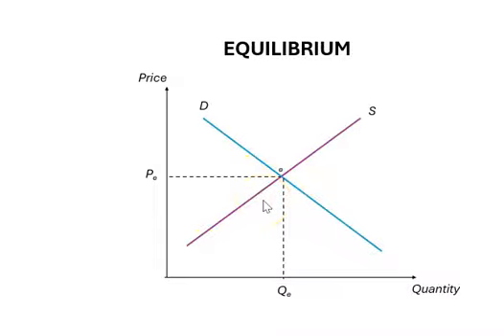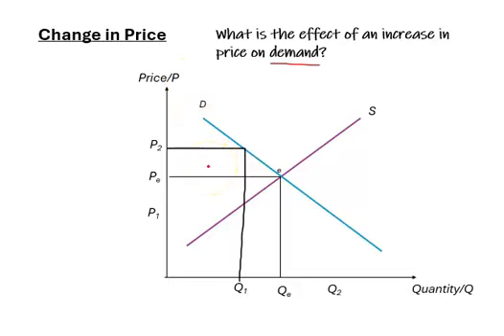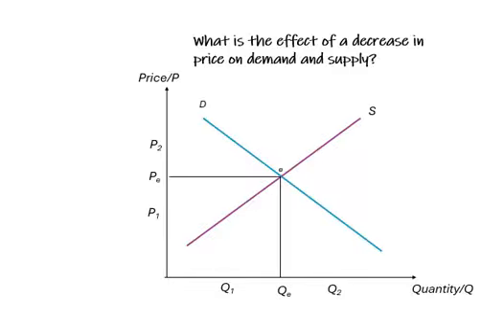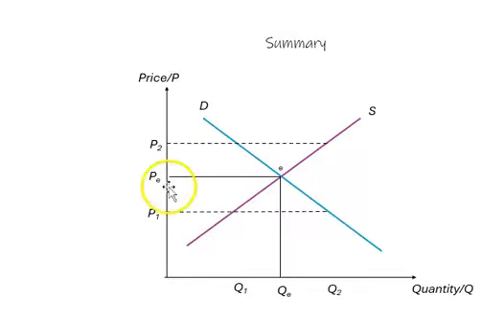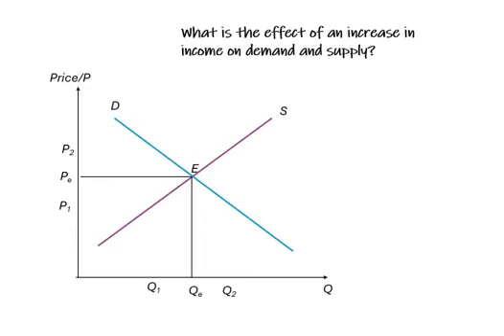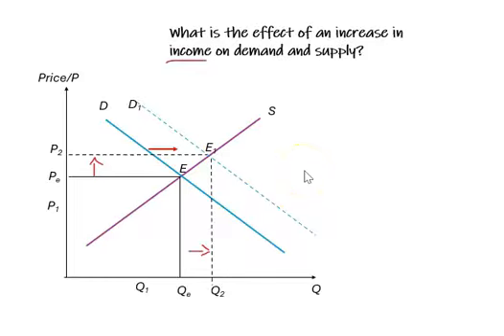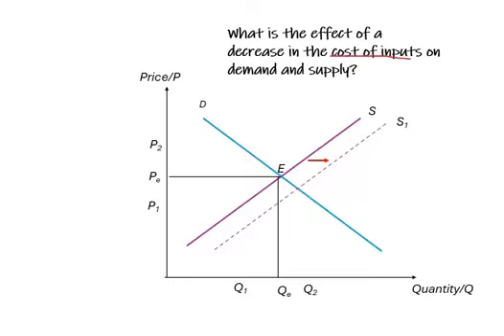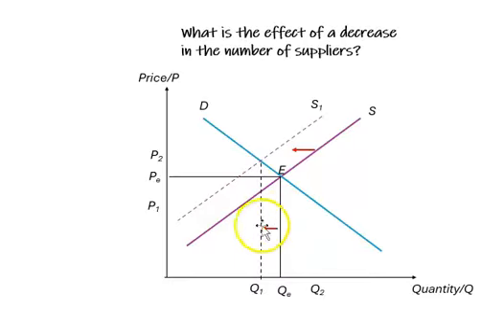Changes in Supply and Demand: Understanding Market Equilibrium Shifts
In this lesson, we build on the fundamentals of demand, supply, and market equilibrium by exploring how changes in these factors affect the market. You will learn how shifts in the demand and supply curves lead to changes in equilibrium price and quantity.

We also examine how different scenarios influence market outcomes and how to interpret these changes using graphical analysis.

This video is essential for understanding how real-world markets respond to changes in conditions such as consumer preferences, production costs, and external factors.